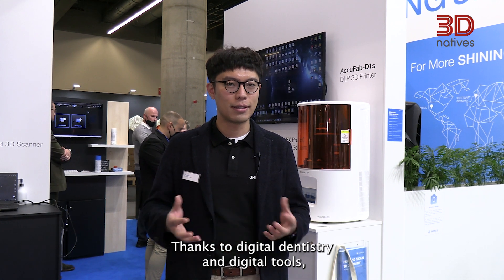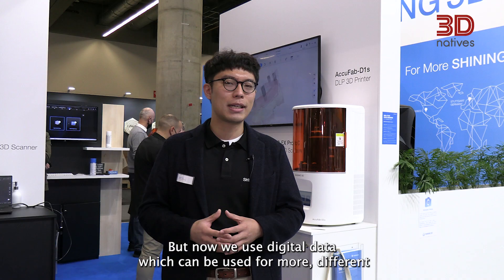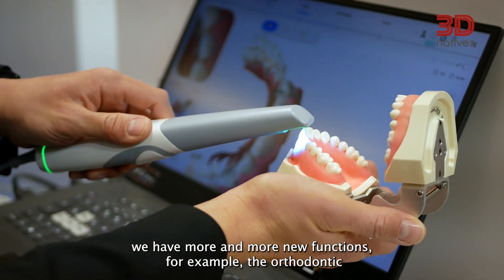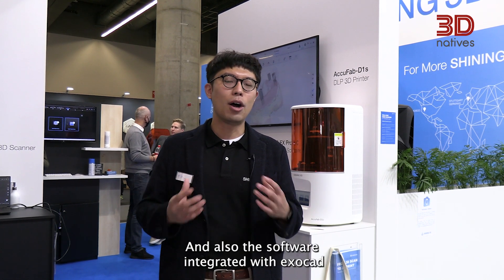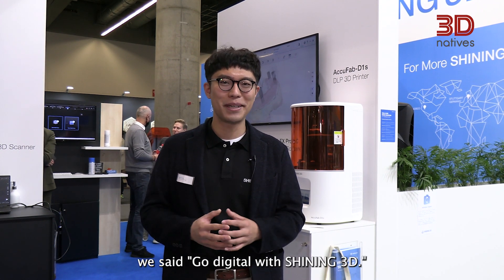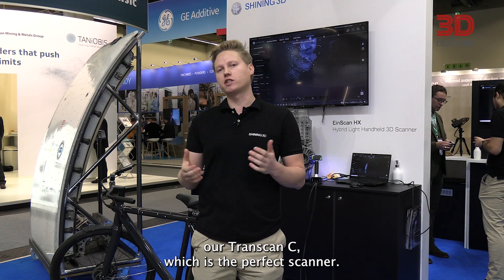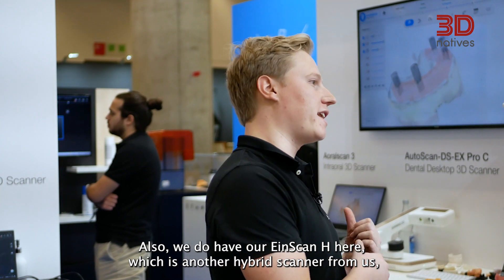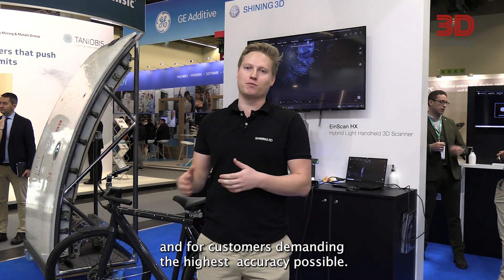SHINING 3D Talks Digitalization in the Dental Sector | Formnext 2021 | 3Dnatives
The applications for 3D scanning and printing in the dental industry have long been known. Between dental lab 3D scanners and intraoral scanners, this technology allows dentists to make better parts for their patients thanks to customization and speed. We caught up with Zhen Zhang, Dental Account Manager EMEA, and Niels Stenzel, Regional Sales Manager EMEA, at SHINING 3D to learn more about their latest launches and how they are changing digital dentistry.

3Dnatives’ YouTube Channel provides you with the latest news on 3D printing & exclusive coverage of the various additive manufacturing shows, events and fairs around the world!

3Dnatives is an online media and leading source for all things 3D printing related. Every day, you will find the latest news, interviews, guides and more on the revolution that is 3D printing published on 3Dnatives.com